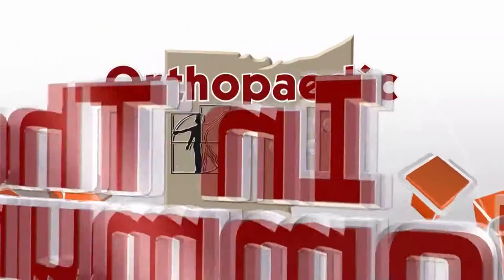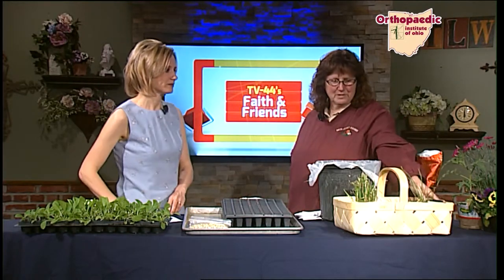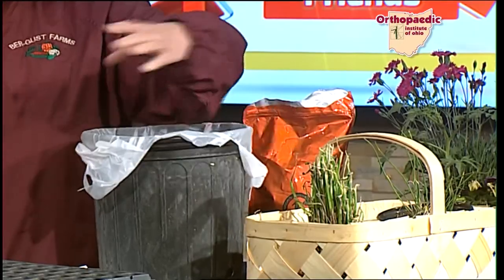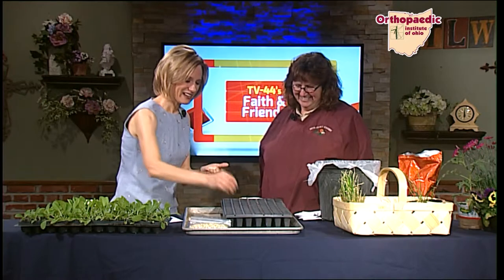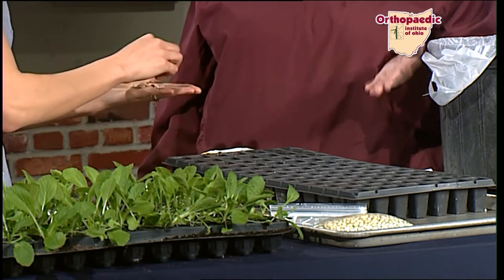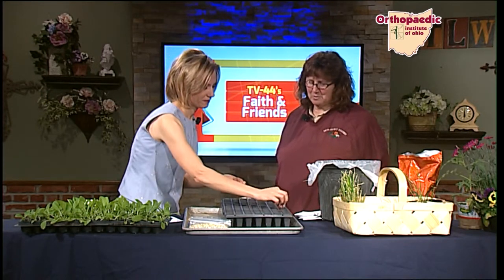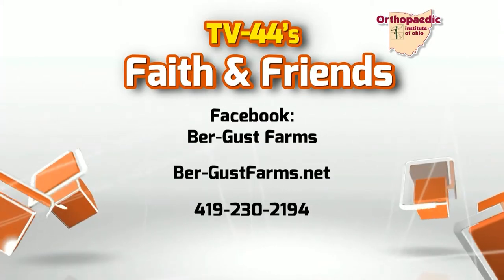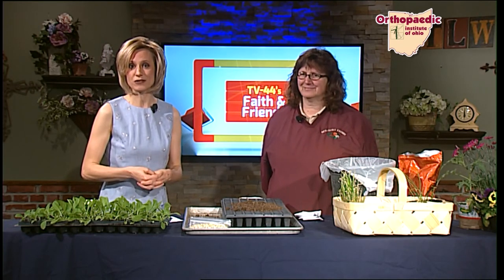Spring Planting Tips with Ber Gust Farms